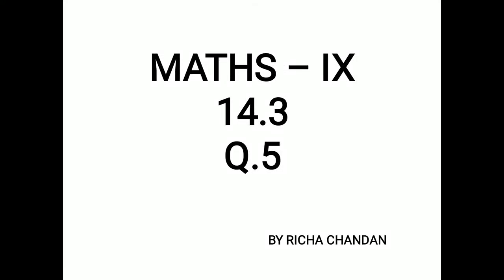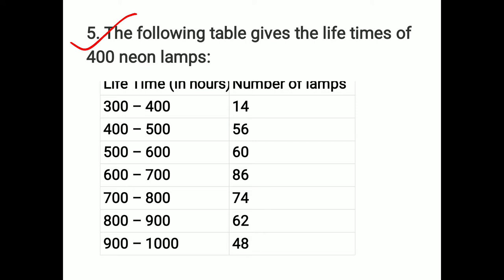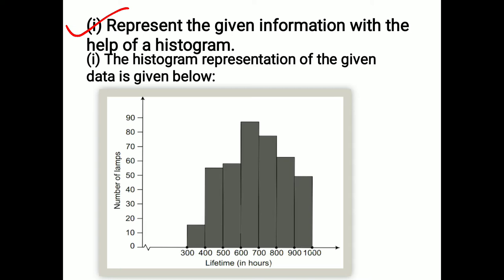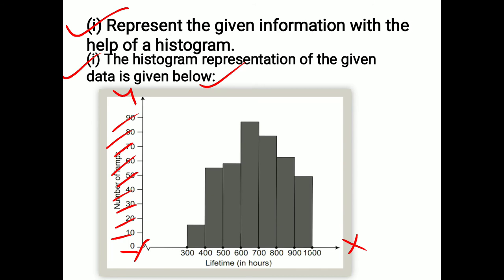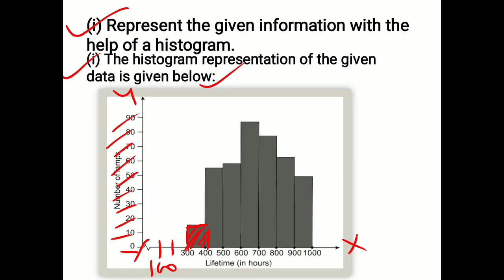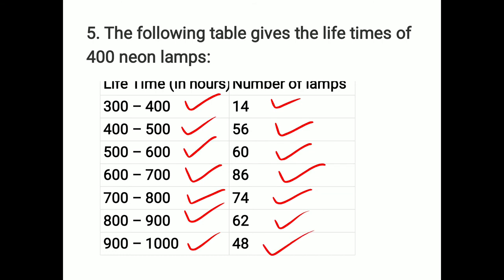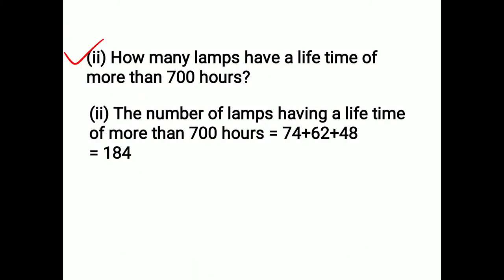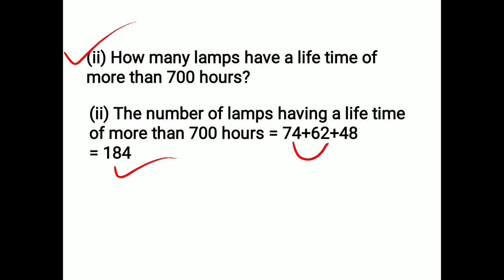9th maths 14.3 Q.5 chapter 14 statistics NCERT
9th maths chapter 14 statistics NCERT by Richa Chandan